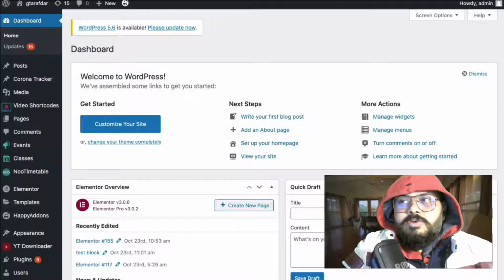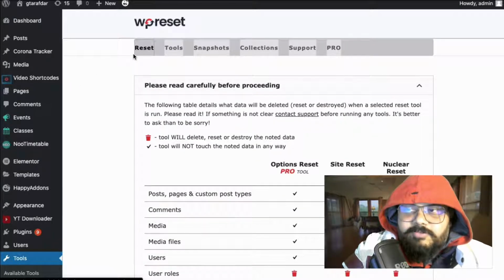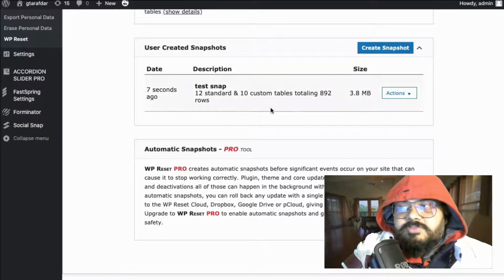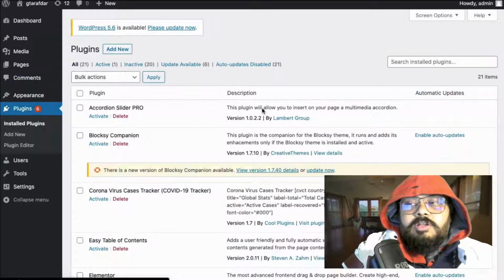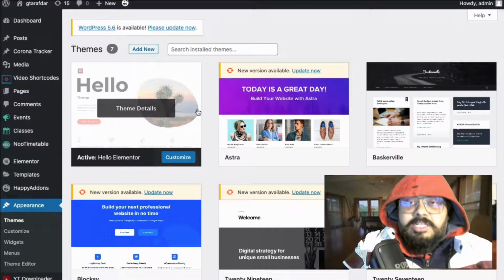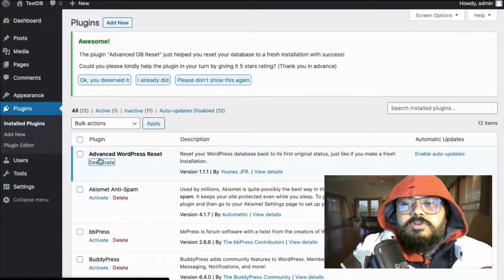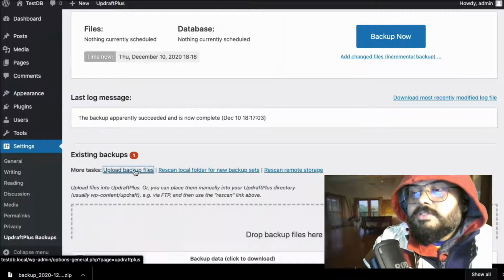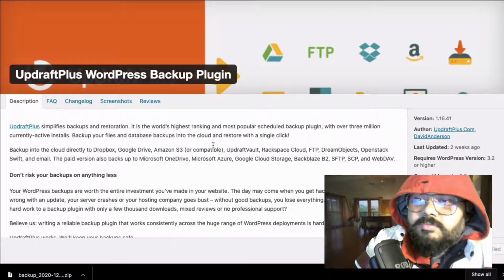How To Reset Your WordPress Site Back To Default | Easiest Way To WP Reset For WordPress Websites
Hi, I'm Gobinda back again with another problem-solving solution. Are you looking for resetting your WordPress site back to Default installation then you are in a right place. I will show how easily you can do it. Even you need to have coding knowledge. 😉
Restarting your WordPress site might sound difficult, but it’s really not. Before you begin, it’s important to create a full backup of your site using a WordPress backup plugin. This is important in case you want to restore your site from the backup after restarting it. You will get the details on how you can back up your site for free with another free tool.

😃  Restart Your WordPress Site with WP Reset

Once the plugin is activated, you need to go to the Tools » WP Reset in your WordPress dashboard and scroll down to the Site Reset section of the page.

To reset your site, you need to type the word ‘reset’ in the confirmation field before clicking the red ‘Reset Site’ button.

WP Reset will pop up a message asking you to confirm that you want to reset the site. Click ‘Reset WordPress’ to continue.

You’ll see a ‘Resetting in progress’ message for a few seconds. Then, your site will be restarted.

So easy right? 😉

Now it's time for exploring the essential feature of the WP Reset Plugin.

🌟  Taking a Snapshot of Your WordPress Site Before Restarting

You can use WP Reset to take a snapshot of your site. A snapshot is a restore point for your WordPress database. It lets you see what changes have been made since the snapshot was taken. You can use it to roll back changes if necessary.

Important: A snapshot is not a WordPress backup. You should still make backups to restore your website.

To create the snapshot, click on the Snapshots tab. Then, scroll down and click the Create Snapshot button.

This feature will help you to restore everything to the previous mode of your WordPress Site Simple as like undo button. You will find the details in the video.

So it's also an important feature for the testers as well.

Alternative to WP Reset Plugin to get back to default WordPress Installation Mode.
So Keep the backup of your site first.

This is all about today.

📌    Marketing Tool

Item ID:                         C4BGK52
Author Username:                 LuckyBlackCat
Licensee:                        Mohammad Nizam Uddin
Registered Project Name:         TestProject
License Date:                    November 26th, 2020